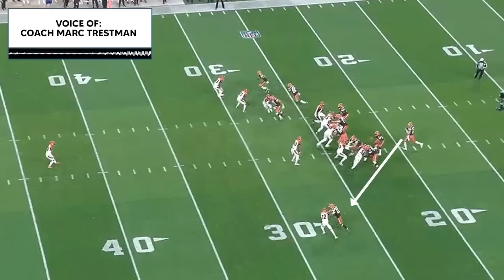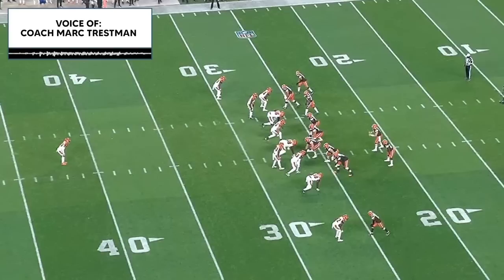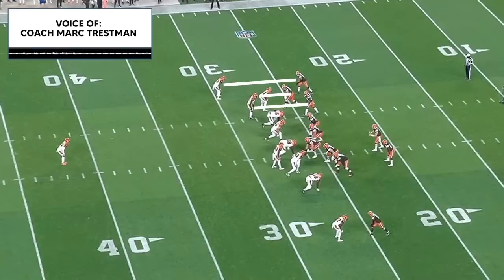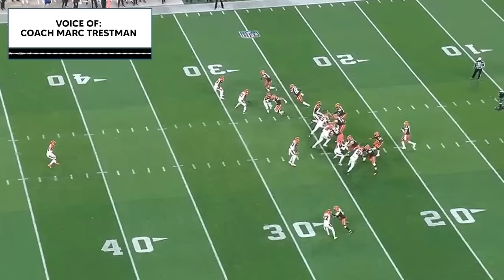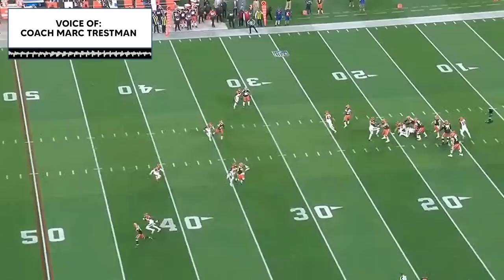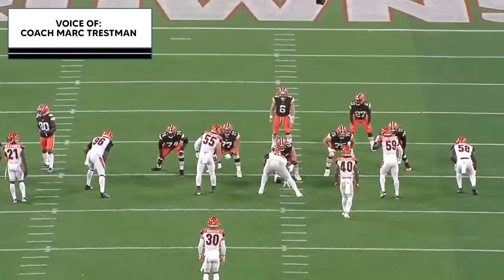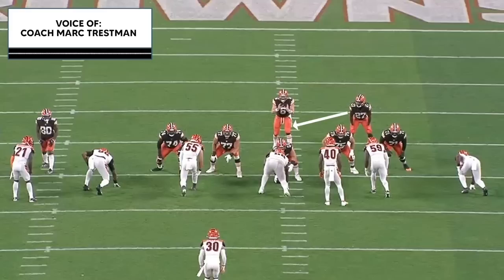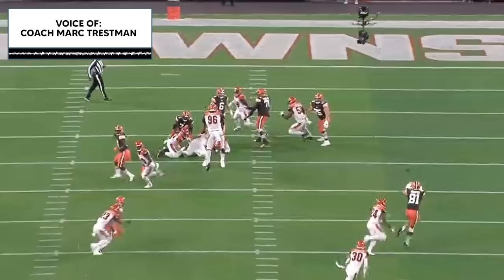Cleveland Browns Offensive Evolution - Marc Trestman Film Breakdown Play 2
Former NFL Head Coach Marc Trestman breaks down the new look offense and Baker Mayfield's development under Kevin Stefanski's offensive system